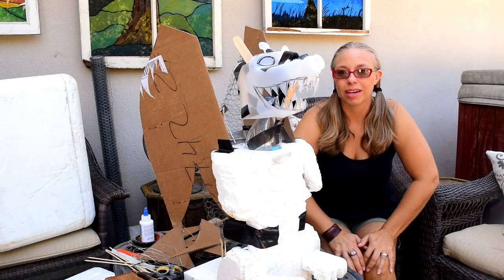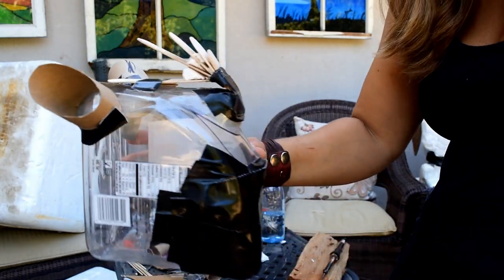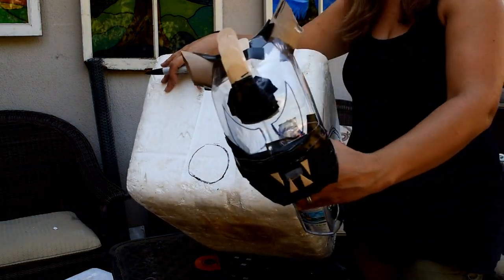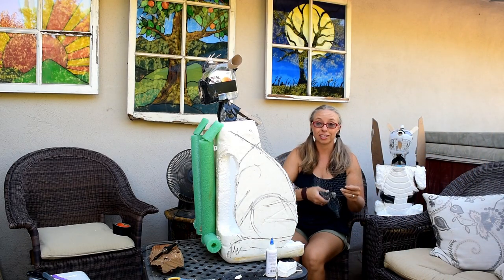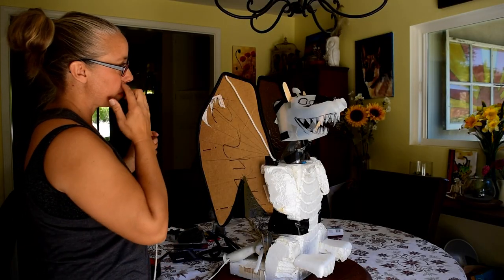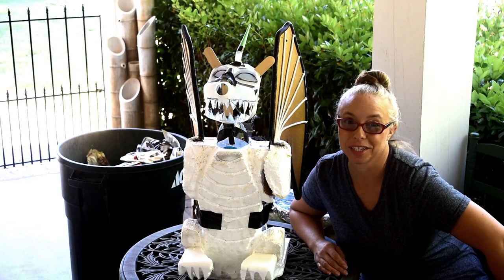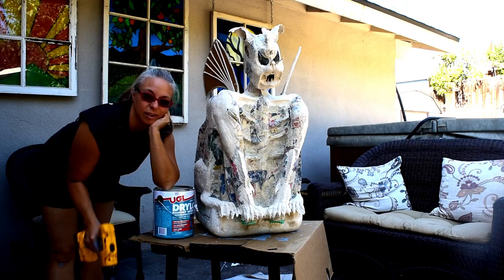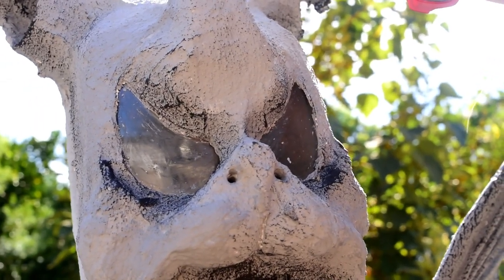Gargoyle prop DIY cheap project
A very detailed and long video of me showing you how to make cheap gargoyles. Each one came to $30! These make a great attraction for your home haunt, with proper lighting and some fog you'll be the talk of the town. Takes 3-4 days to make.

Materials...
(look at garage sales or find free items)
Jug, milk or water
Plastic water bottle
Paper scraps
Styrofoam cooler
cardboard
rope (optional)
plastic tubing (optional)
chicken wire
tape
flour
water
Sta-Flo Liquid Starch
Masonry paint, DRYLOK®
Gray Stone - Spray Paint
black paint
paint brushes - cheap ones!

Music  credits

Happy Haunts

 Buggles - Video killed the radio star 1979